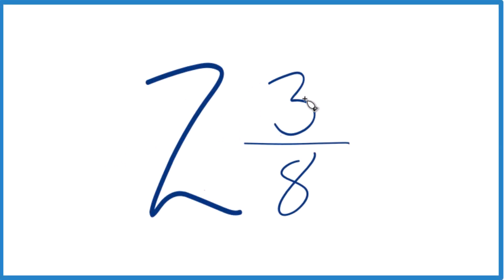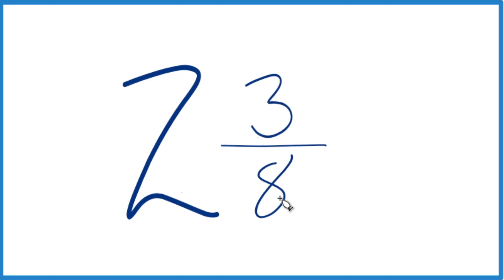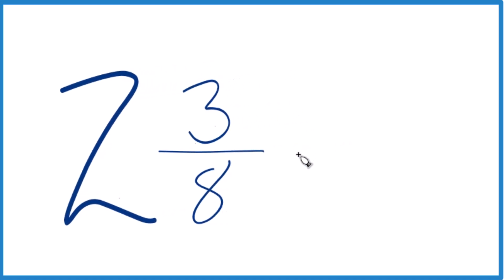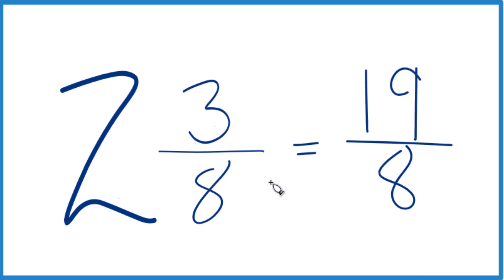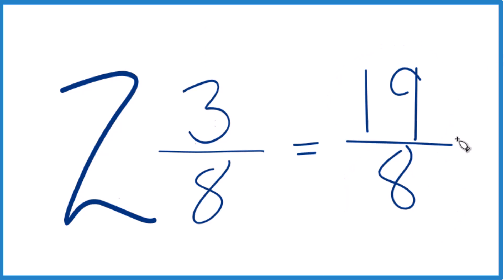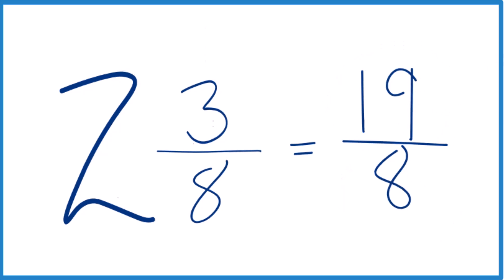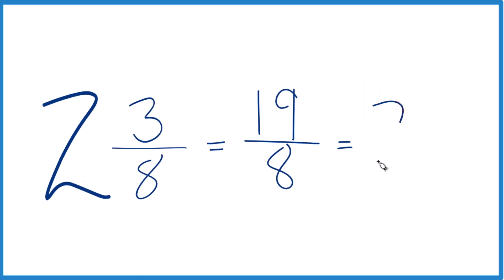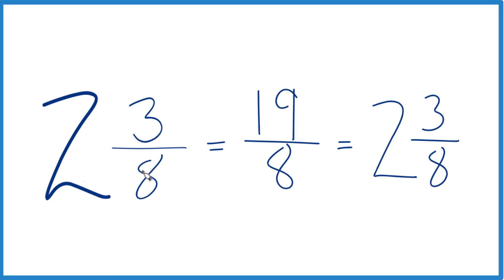Write the Mixed Number 2 3/8 as an Improper Fraction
To change a mixed number like 2 3/8 (two and three-eighths) to an improper fraction, follow these steps: